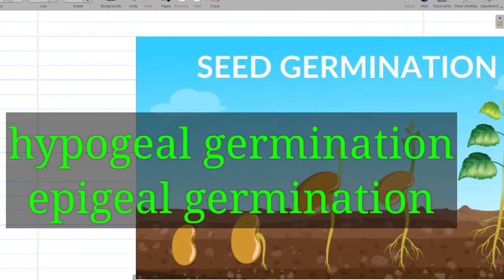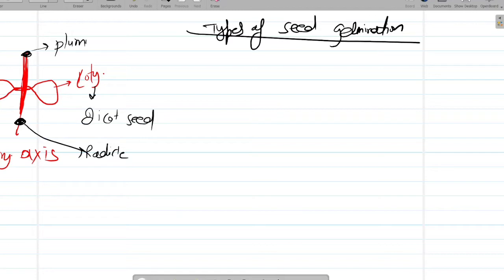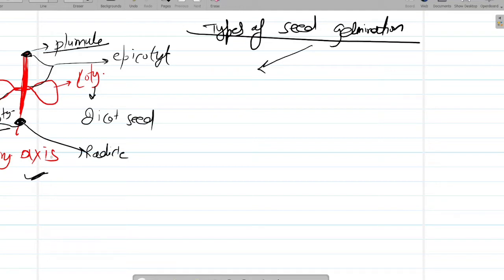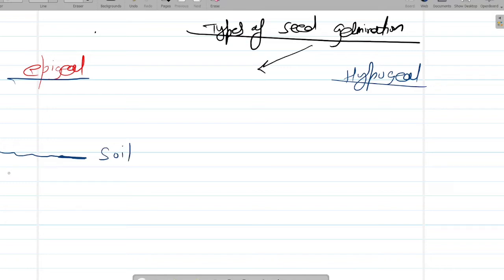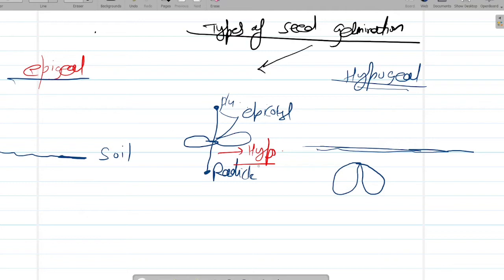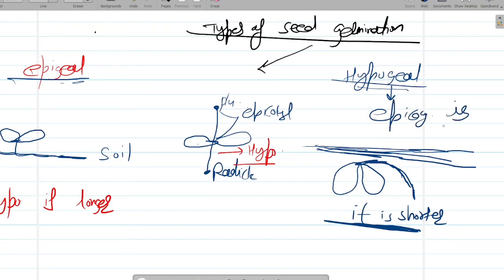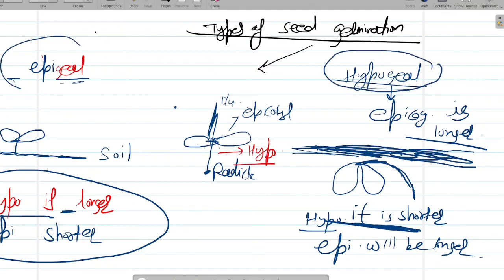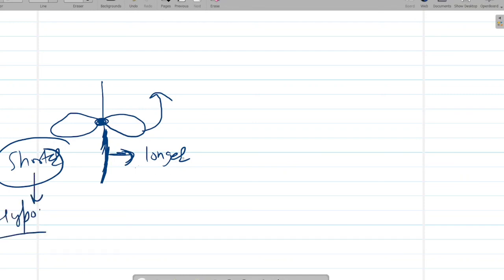seed germination types in english ||epigeal or hypogeal germination in english